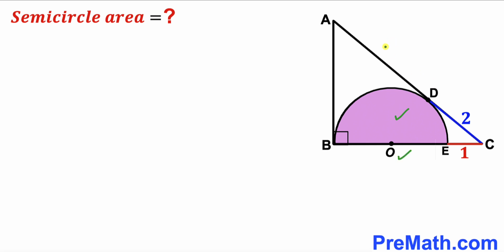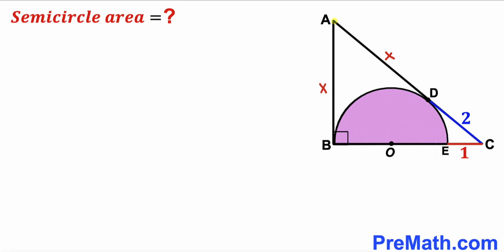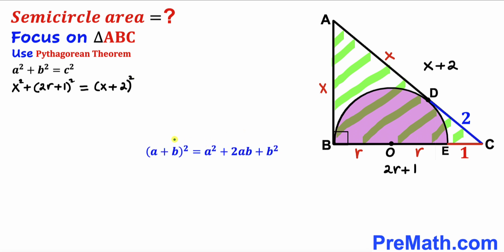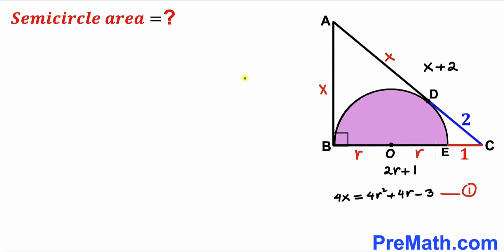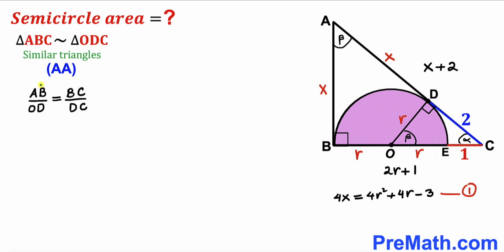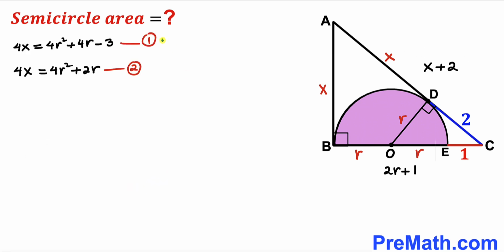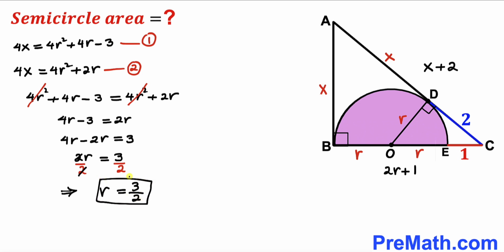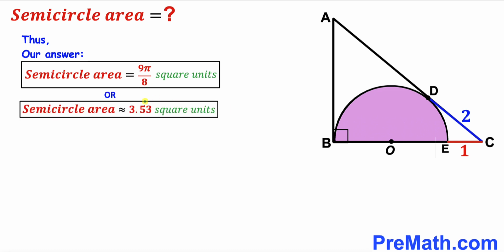Can you find area of the Purple Semicircle? | (Triangle)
Learn how to find the area of the Purple Semicircle in the right triangle. Important Geometry and Algebra skills are also explained: Circle theorem; area of the circle formula; Pythagorean Theorem; similar triangles. Step-by-step tutorial by PreMath.com

blackpenredpen
Andy Math
math olympics
olympiad exam
math olympiada
British Math Olympiad
olympics math
olympics mathematics
Number Theory
mathcounts
math at work
Pre Math
Olympiad Mathematics
Olympiad Question
Geometry
Geometry math
Geometry skills
Right triangles
imo
Competitive Exams
Competitive Exam
Calculate the length AB
Pythagorean Theorem
Right triangles
Intersecting Chords Theorem
coolmath
my maths
mathpapa
mymaths
cymath
sumdog
multiplication
ixl math
deltamath
reflex math
math genie
math way